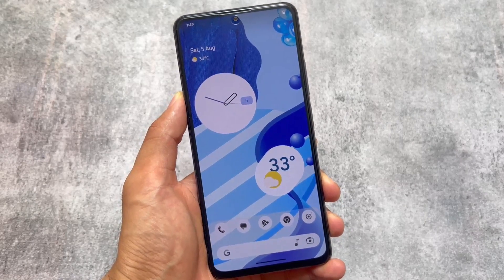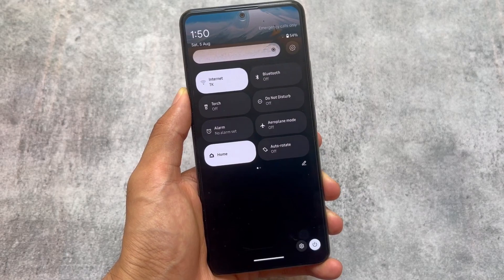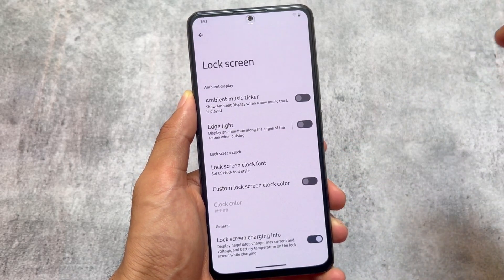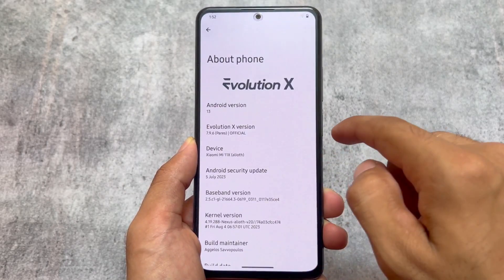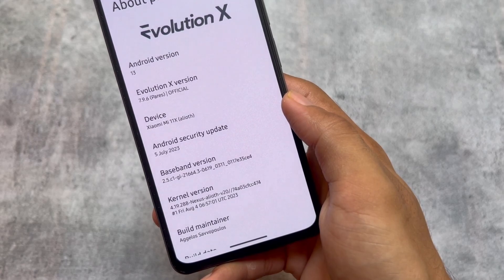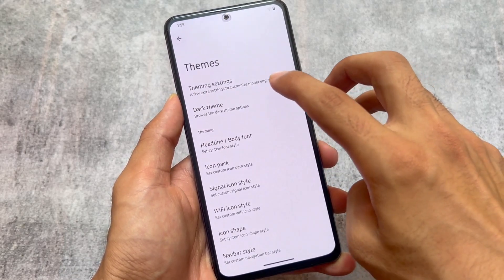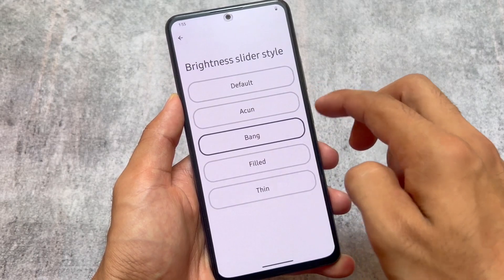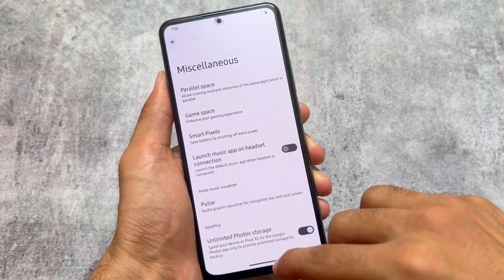Evolution X V7.9.6: What's New in the Latest Update?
Hey guys, What's Up? Everything is good I Hope. In this video, I'm gonna show you " Evolution X V7.9.6: What's New in the Latest Update? ". Make Sure to watch this video till the end to understand everything.

Timeline:
00:00 Intro
00:35 QS Header Images
01:10 LS Charging Info
01:30 EvoEgg
01:47 SystemUI Changes
02:17 Dual Back Gesture
02:55 Face Detection
03:15 Else